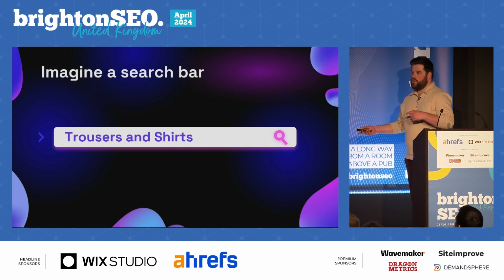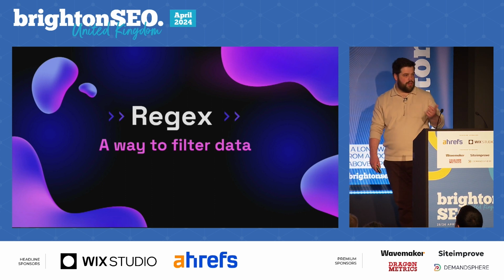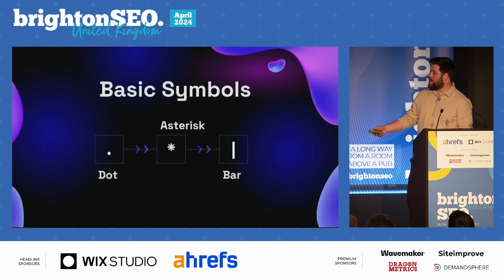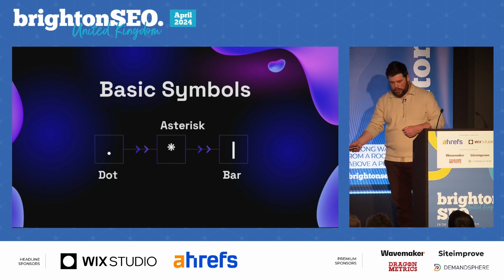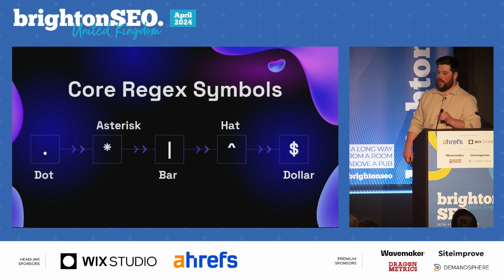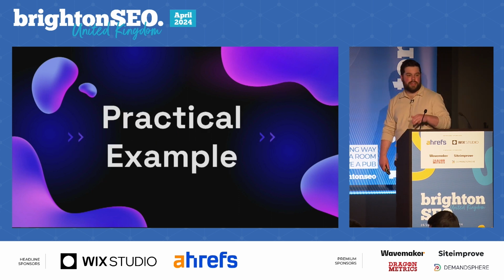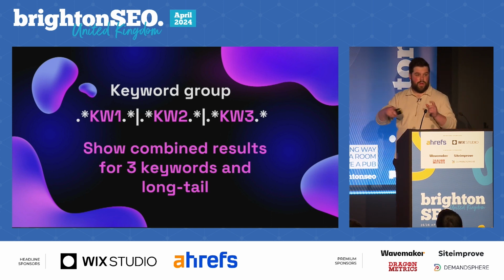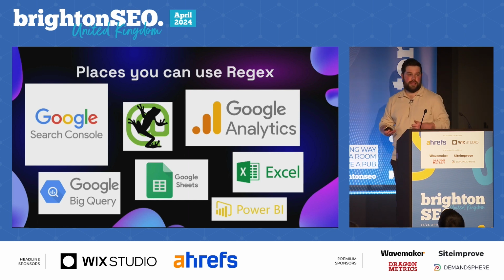Filter magic: a beginner’s guide to using Regex - Matt Greenwood - brightonSEO April 2024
Regex is one of the most useful tools in our arsenal as SEOs - but it’s a nightmare to learn, especially if you’re not used to coding or data language. In this talk, Matt will break down the basics to get you started - as well as provide a few helpful snippets of Regex that unlock amazing filtering potential.